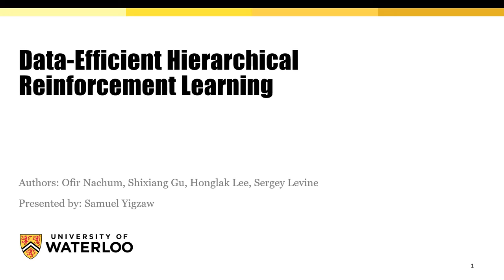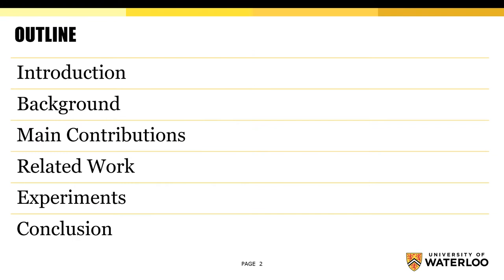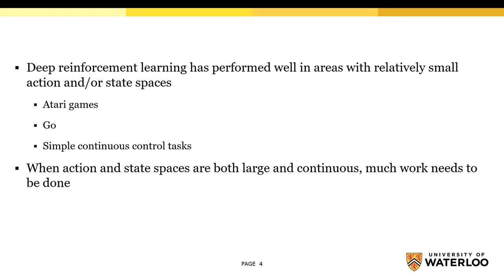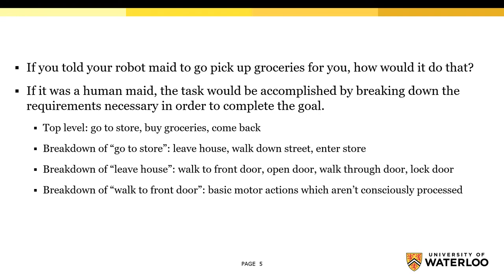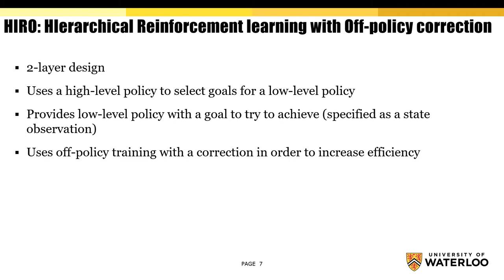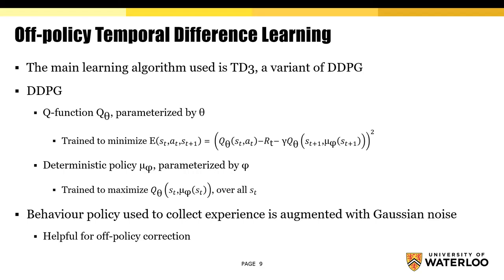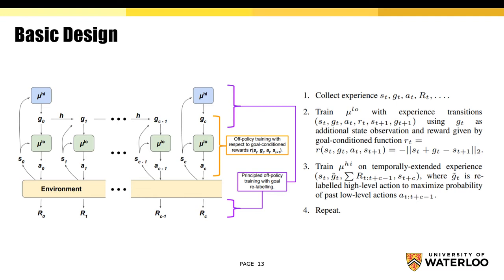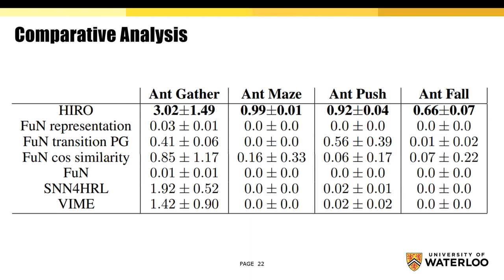Data-Efficient Hierarchical Reinforcement Learning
Authors: Ofir Nachum, Shixiang Gu, Honglak Lee, Sergey Levine

Presented for the class CS885 Reinforcement Learning taught by professor Pascal Poupart at the University of Waterloo